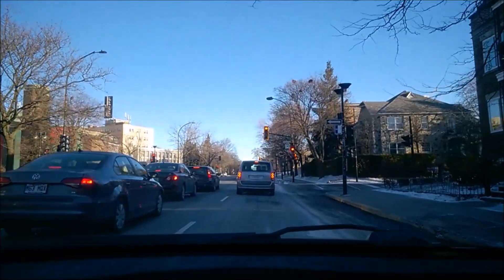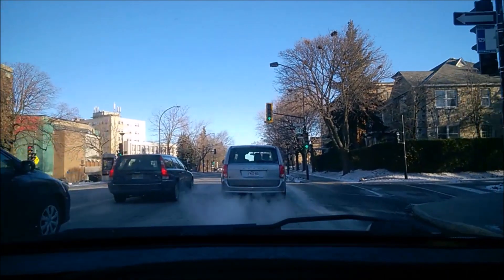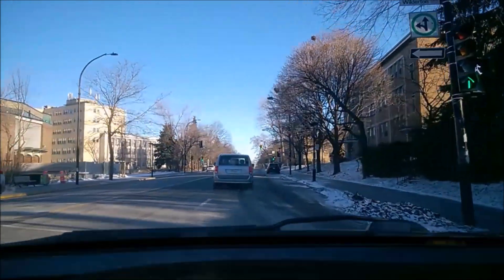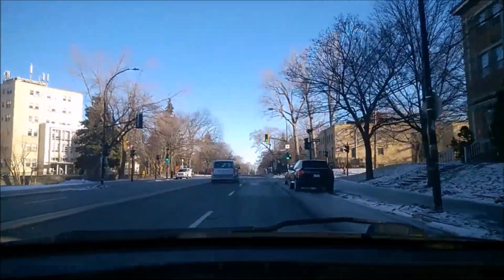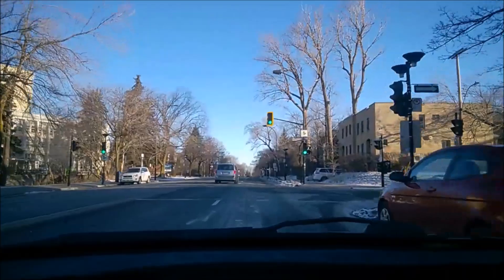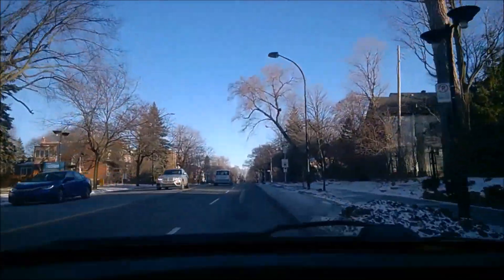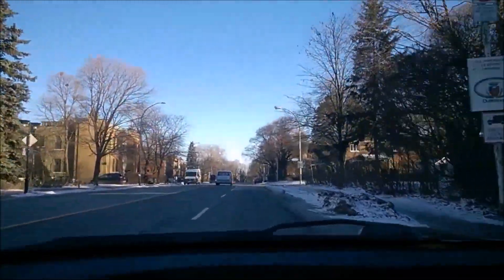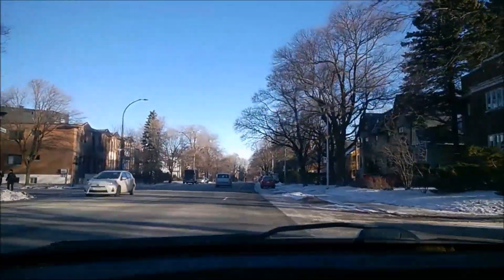Save 5-10% city driving Gas Mileage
Easy trick to save gas in City driving